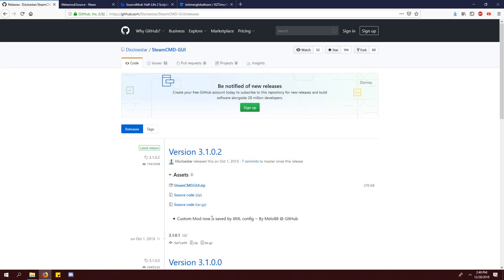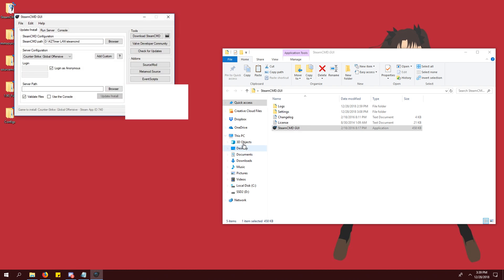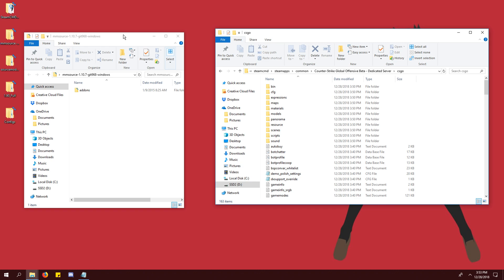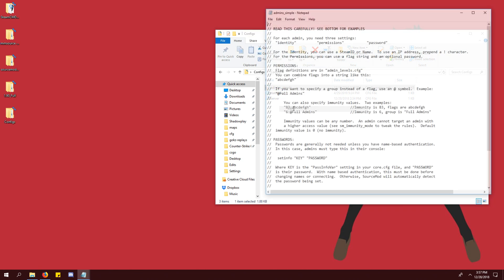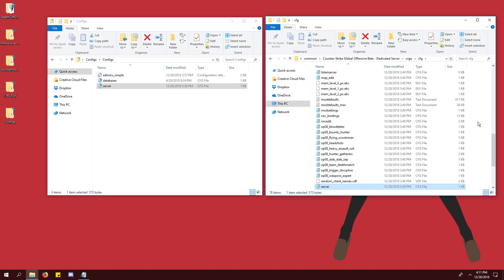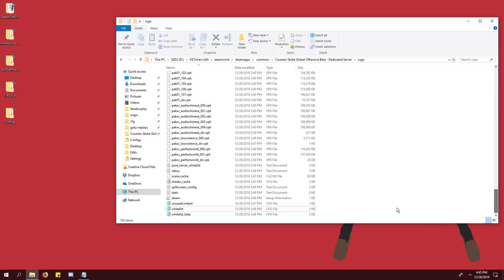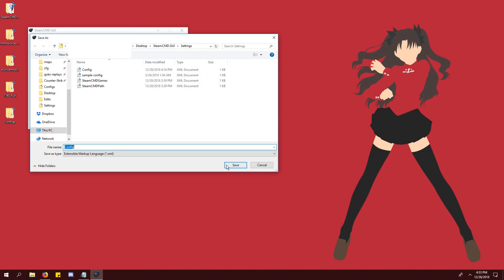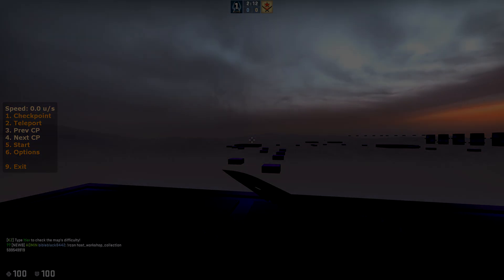How to Create a Local (LAN) CS:GO KZTimer Server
Note: At 5:25, use !rcon host_workshop_collection .

Command line: -tickrate 128

Open kztimer.txt in this link to view a list of all map names. In your LAN server's files, open /csgo/mapcycle.txt and replace its contents with the list of kz maps. Then, go to /csgo/addons/sourcemod/plugins/disabled and find rockthevote.smx nominations.smx and mapchooser.smx. Move these to /csgo/addons/sourcemod/plugins.

CSGO KZ Discord for more help

White boxes are to block out lewd stuff, I guess.